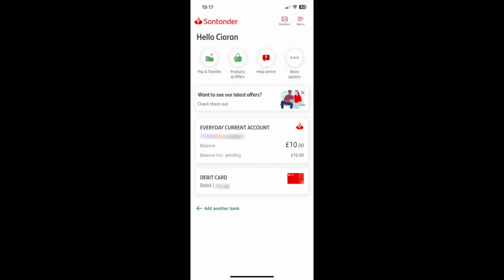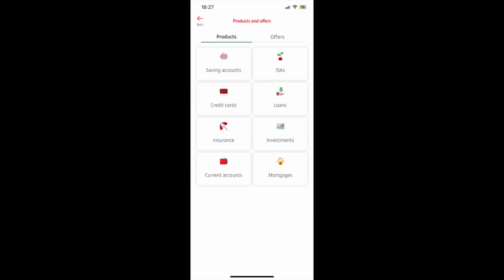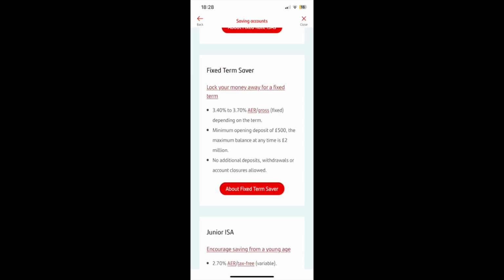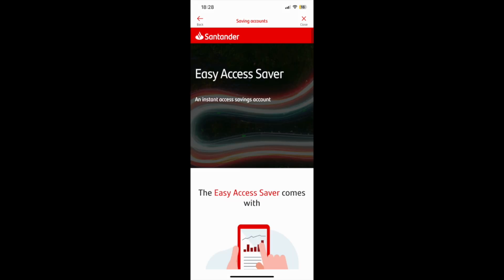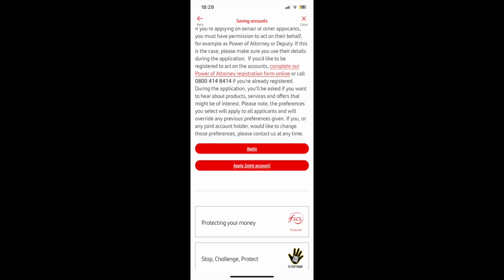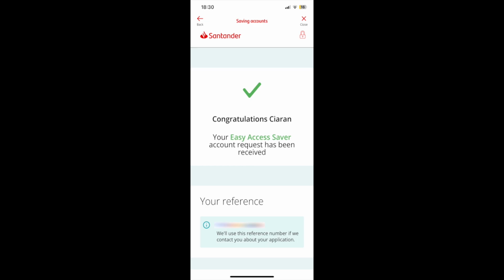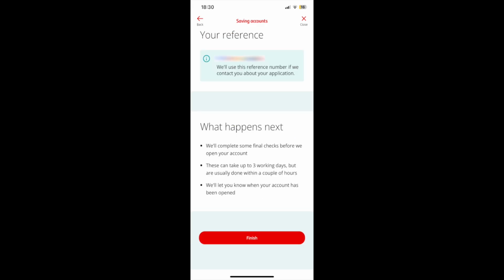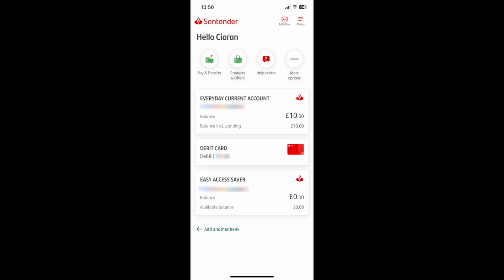How to Open a Savings Account on Santander App - APPLY QUICK & EASY!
How to Open a Savings Account on Santander App - Learn how to open a savings account with Santander using the Santander app. This simple guides show you through the steps on how to apply for a Santander savings account. Set up a Santander ISA or Saver today!

Want to open a Santander savings account from your phone? 📱💷 In this quick and easy tutorial, I’ll walk you through the step-by-step process of opening a new savings account using the Santander mobile banking app - no need to visit a branch!

Whether you're saving for a holiday, building an emergency fund, or setting up separate savings pots, Santander UK offers a range of savings accounts you can apply for directly in the app - including ISAs, Easy Access accounts, and Regular Savers.

📲 What You’ll Learn:
✅ How to open a Santander savings account on mobile
✅ How to choose the right savings account for your needs
✅ Where to find interest rates and account info in the app
✅ How to start saving immediately from your current account
✅ Tips for managing savings pots in the Santander app

Opening a savings account is a great way to build financial habits, earn interest on your money, and keep your goals separate from day-to-day spending - and the Santander app makes it super simple to set up.

📌 This video is perfect for:
✔️ Santander customers looking to open a savings account
✔️ First-time savers using online banking
✔️ Users managing their money digitally
✔️ Anyone looking to automate their savings in-app

💬 Got questions about savings or the Santander app? Drop them below!